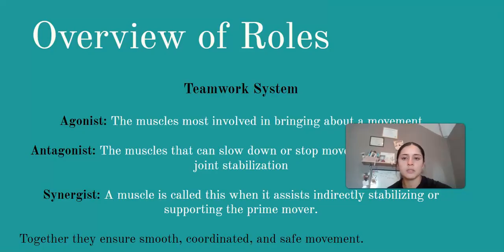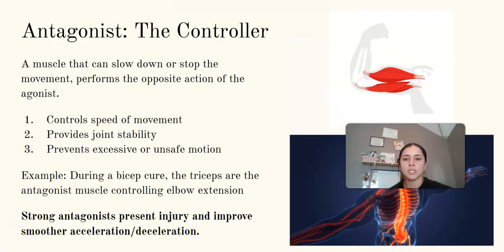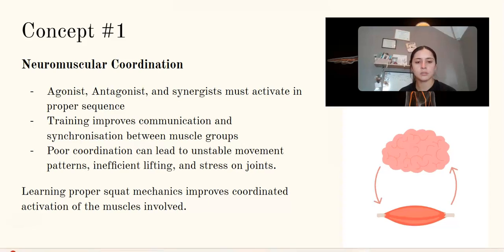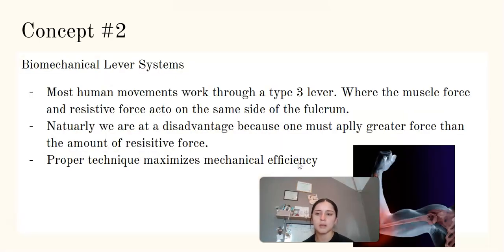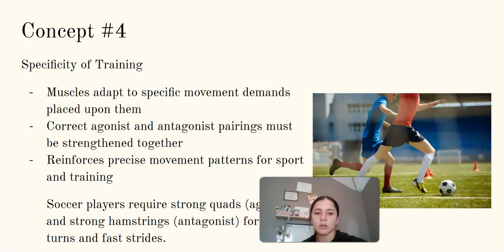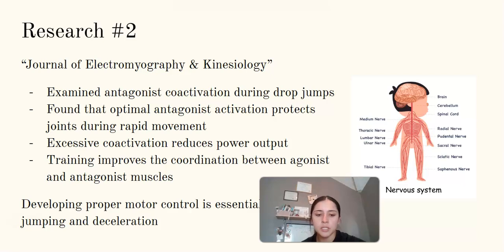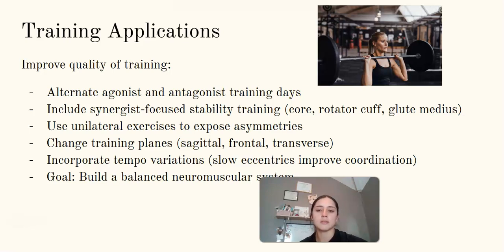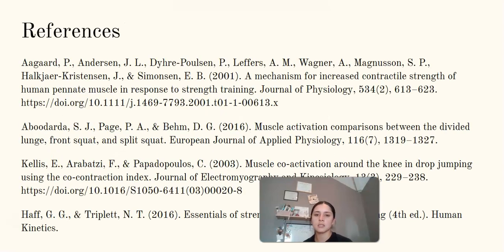Fundamentals of Agonist, Antagonist, & Synergist Muscle Roles